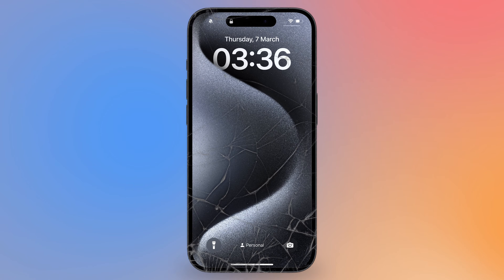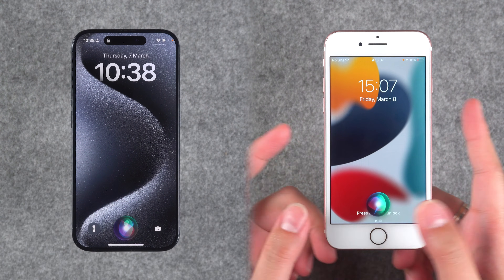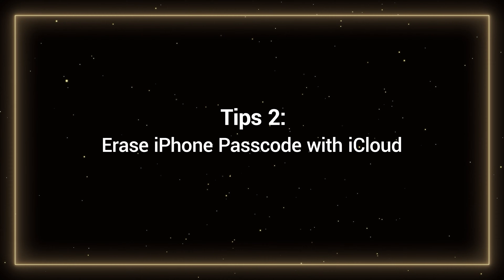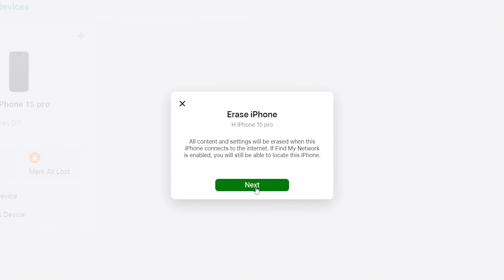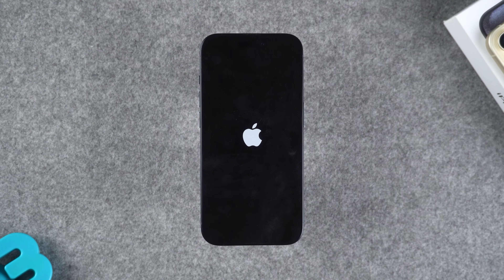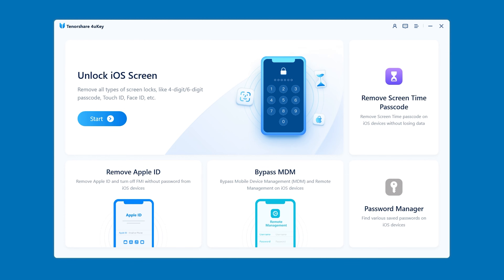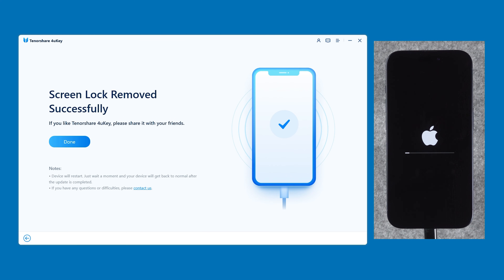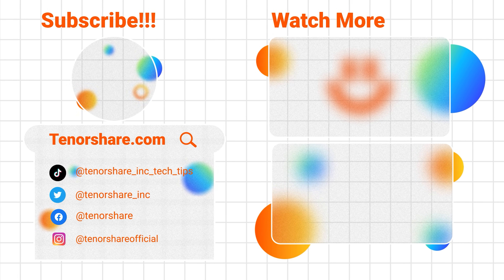[2024] How to Unlock Your iPhone With Broken Screen☑️ | 3 Ways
How to unlock iPhone with broken screen without passcode? How to bypass iPhone passcode with broken screen? How to unlock your iPhone with broken screen using Siri?

Chapters:
00:00 Intro
00:23 Tips 1: Unlock iPhone via VoiceOver
01:10 Tips 2: Erase iPhone Passcode with iCloud
02:33 Tips 3: Unlock iPhone with Tenorshare 4uKey

⚠Important notice-4uKey:
2. This video doesn’t demonstrate how to use computers or information technology with the intent to steal credentials, compromise personal data or cause serious harm to others.
3. 4uKey will erase all content and settings from the device just like iTunes.
4. You can restore your device from a backup after the unlocking if you have backups stored in iCloud or your computer.
5. 4uKey is unable to obtain access to credentials, compromise personal data or cause serious harm to others. Do not try to violate YouTube community guidelines.